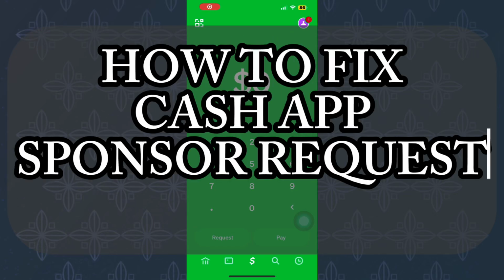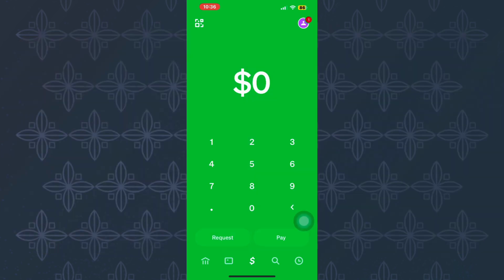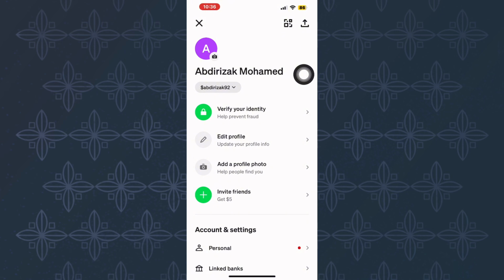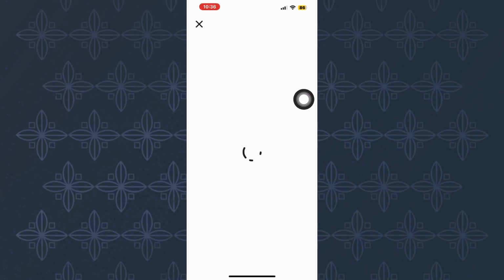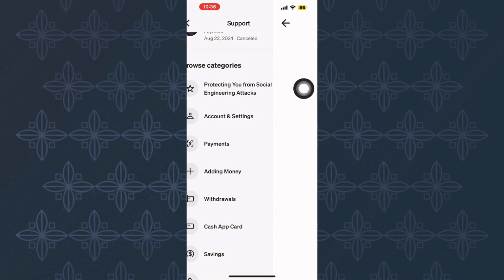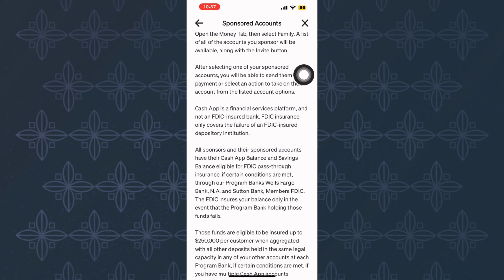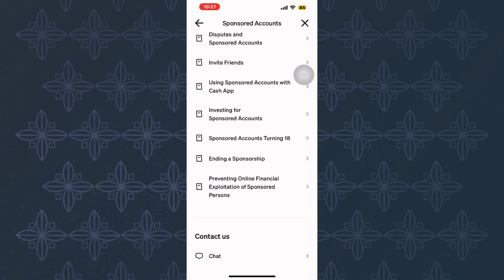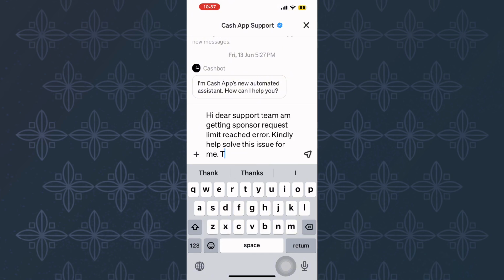How To Fix Cash App Sponsor Request Limit Reached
Watch this video to learn How To Fix Cash App Sponsor Request Limit Reached